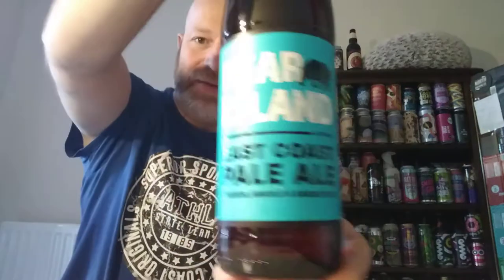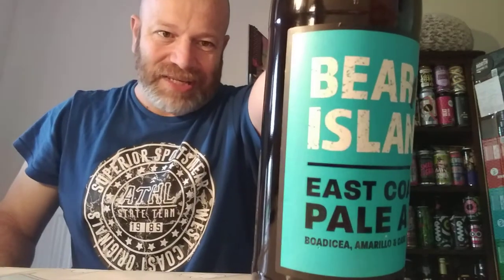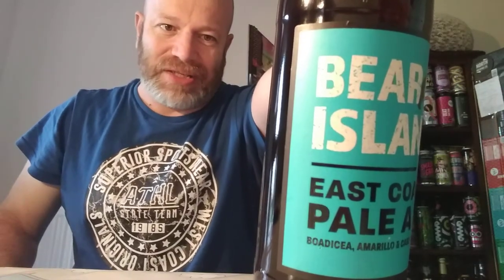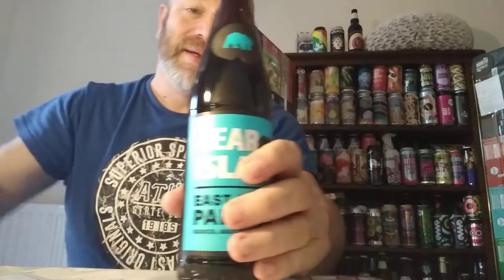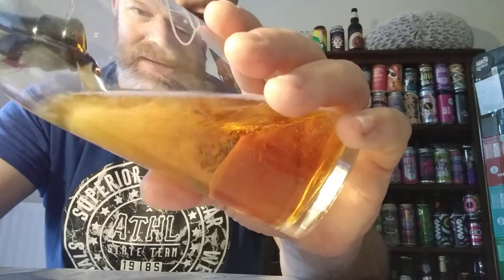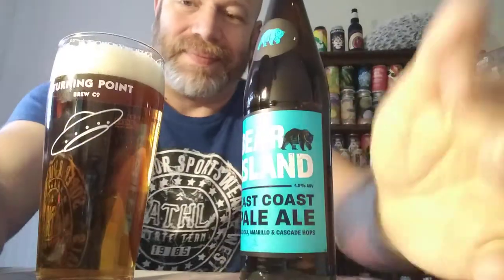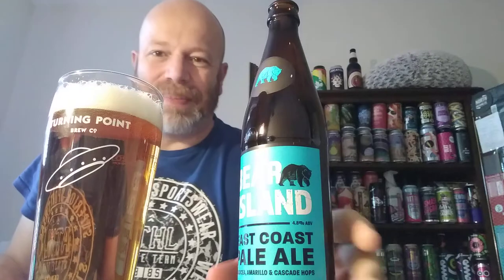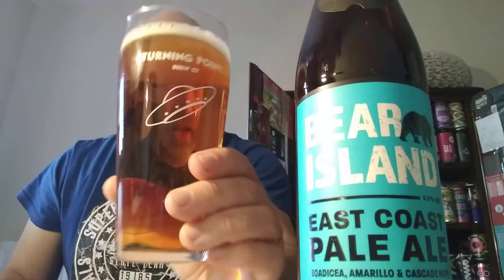Bear Island East Coast Pale Ale 4.8%